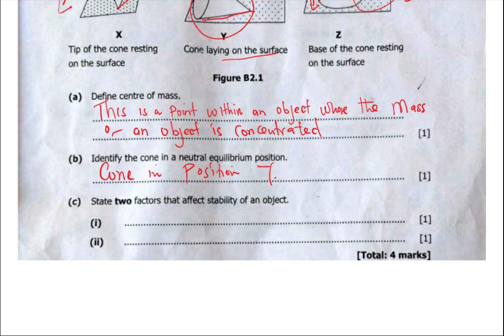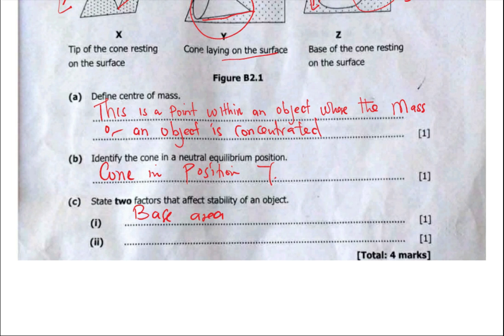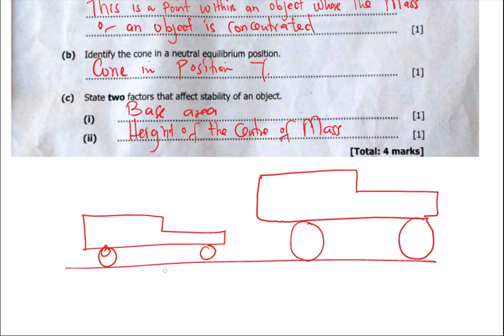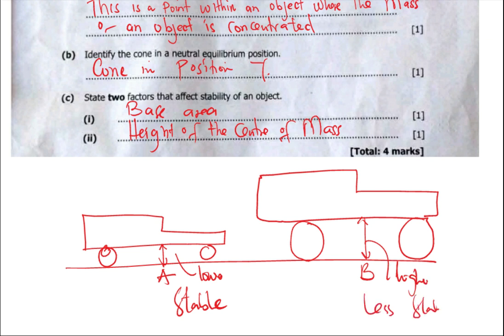SCIENCE 2023 GCE PAPER 1 (PHYSICS) Question B2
2023 science (physics) paper 1